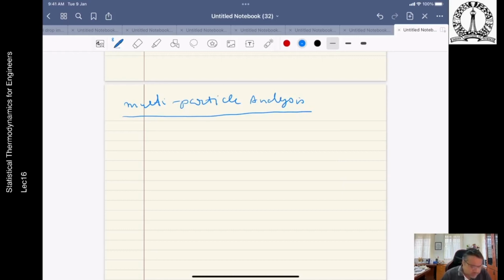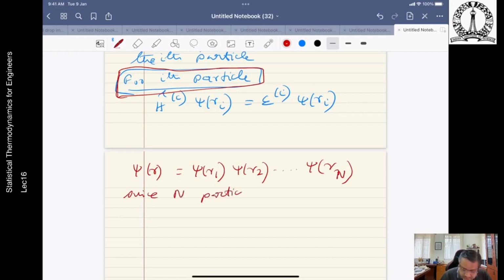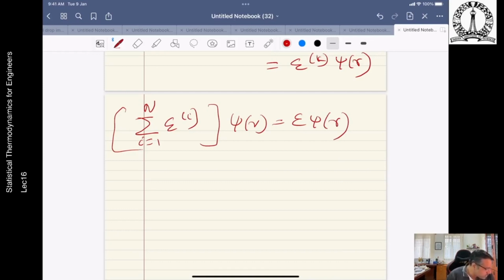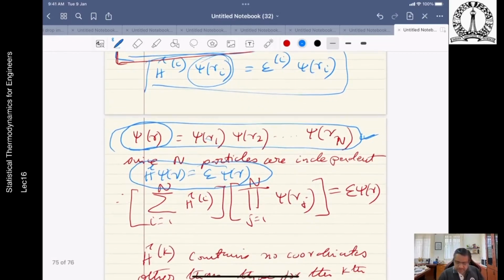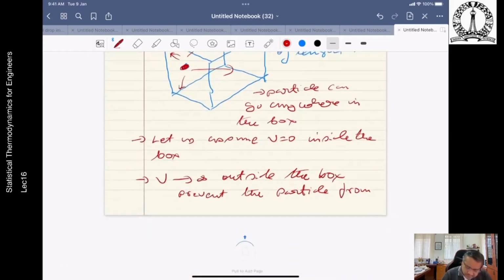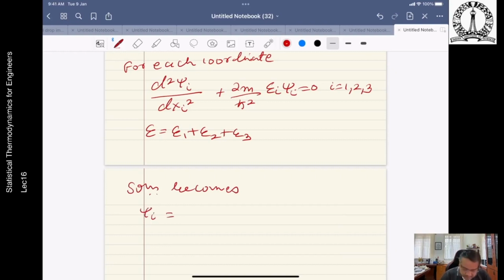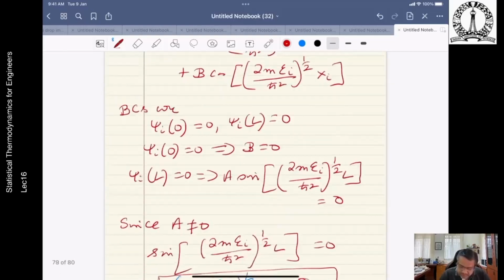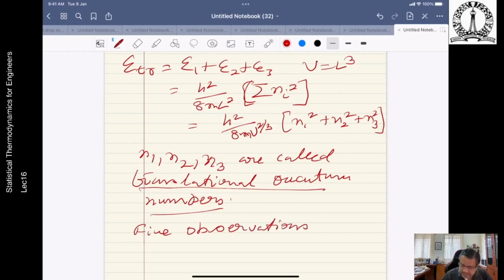Lec 18: The Steady State Schrodinger Equation: Multiparticle analysis